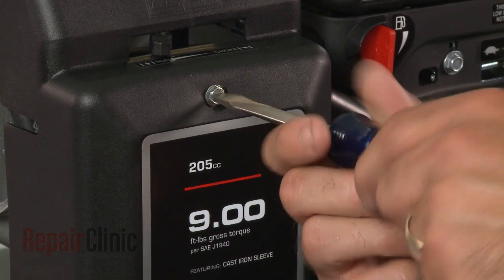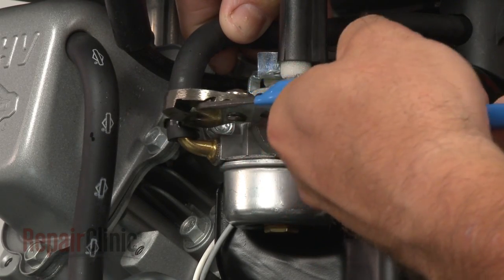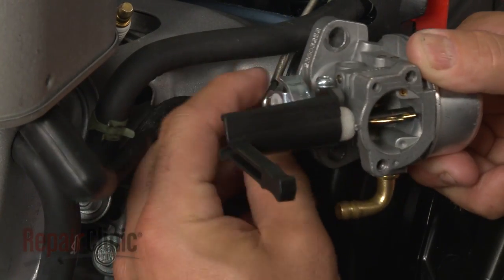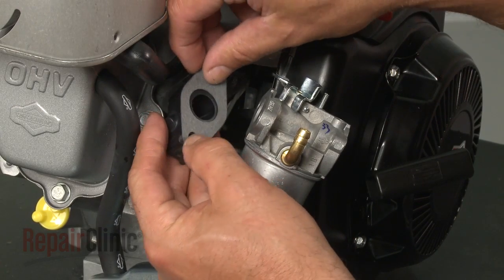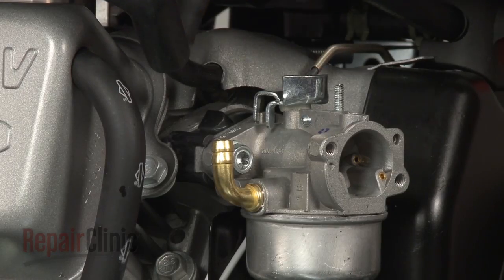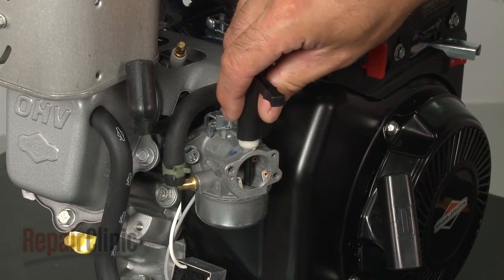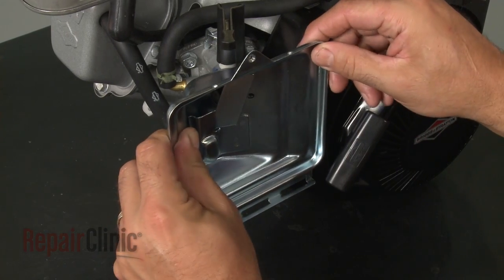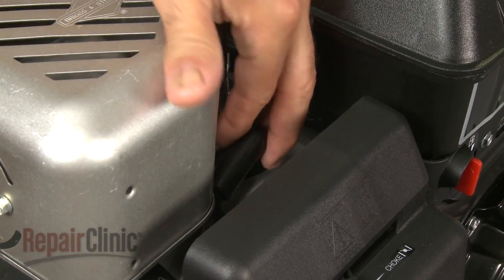Briggs & Stratton Replace Small Engine Carburetor #591299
This video provides step-by-step instructions for replacing he carburetor on Briggs and Stratton small engines, commonly found in lawn mowers, riding tractors, zero-turn radius mowers, pressure washers, generators, log splitters, and snow blowers. The most common reasons for replacing the carburetor are when the engine runs poorly, stops after a few seconds, is hard to start, makes a lot of smoke, leaks gas, or won’t start because the carburetor is clogged and cleaning it is not effective.

All of the information in this carburetor replacement video is applicable to the following brands: Briggs & Stratton, Toro, John Deere

Tools used: flathead screwdriver, nutdriver wrench, socket wrench

Model displayed: Briggs & Stratton small engine 122032/0536-B8